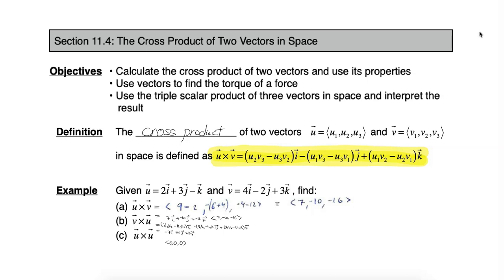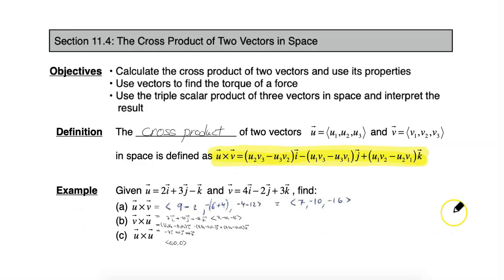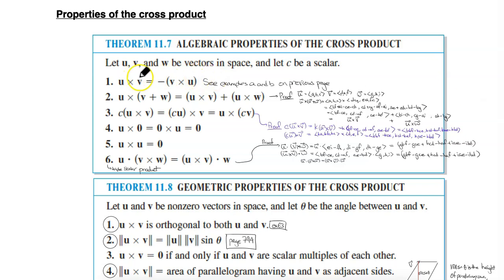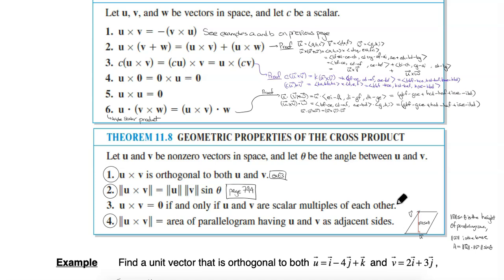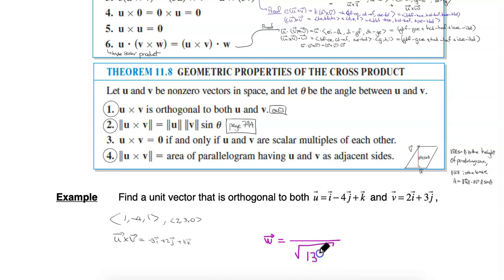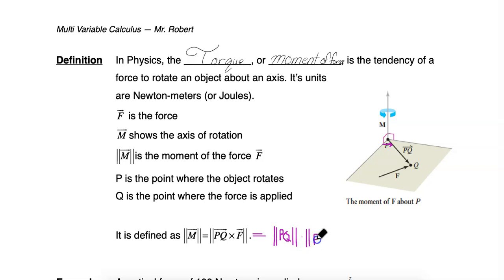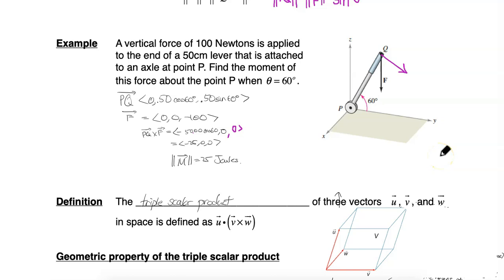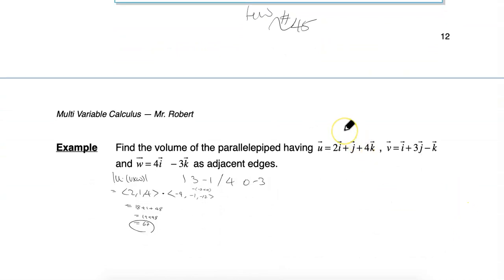Notes 11.4 updated